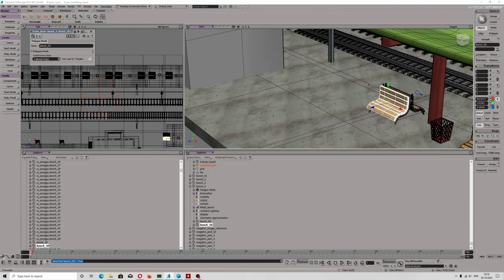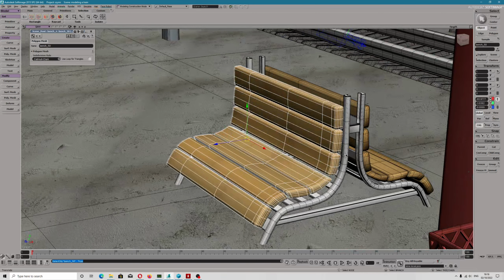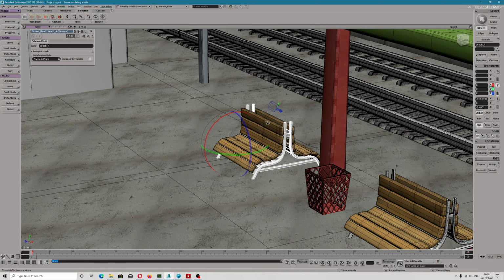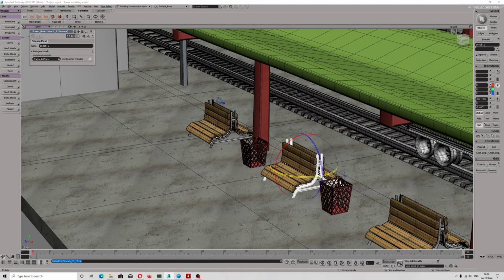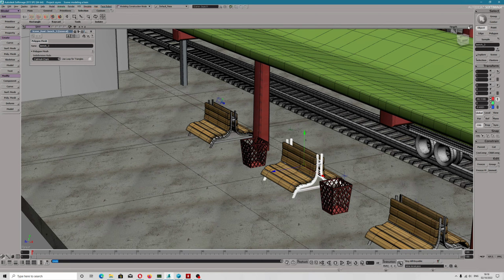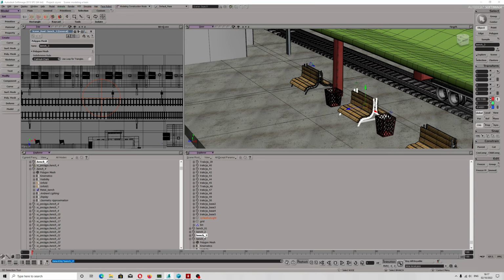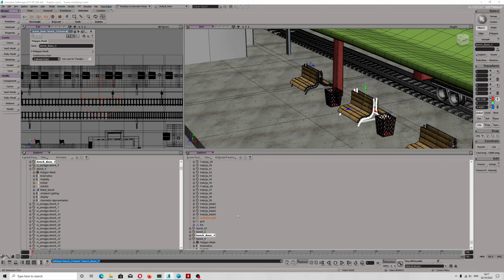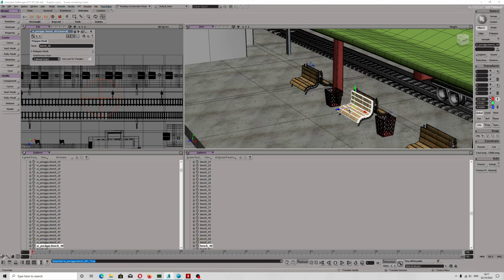Softimage 2015 SP2 - Scene explorer - parent objects together - Tutorial EN (2022)